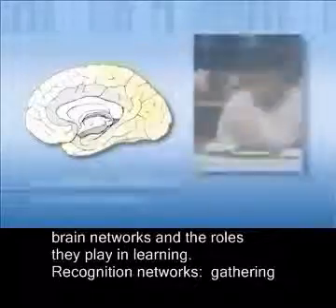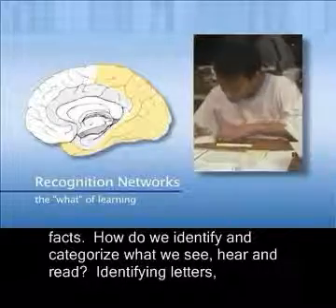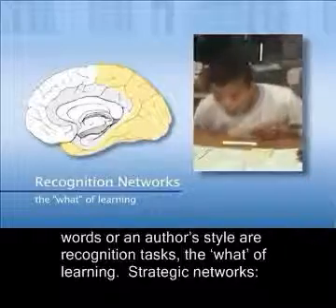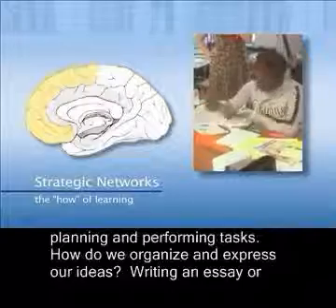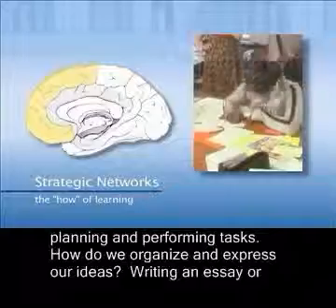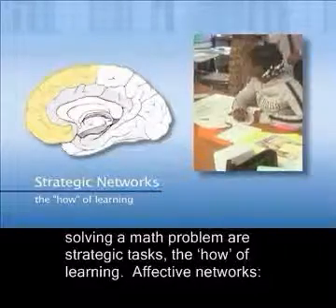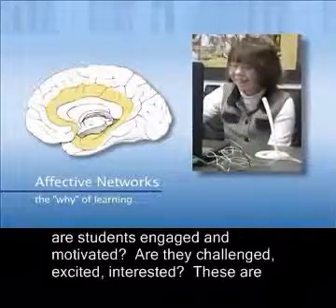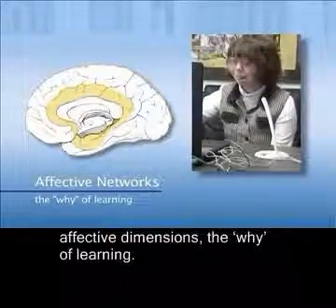udl_intro_the brain research(captions)